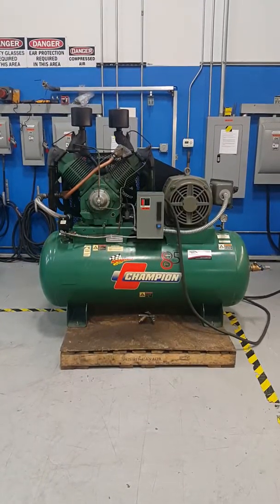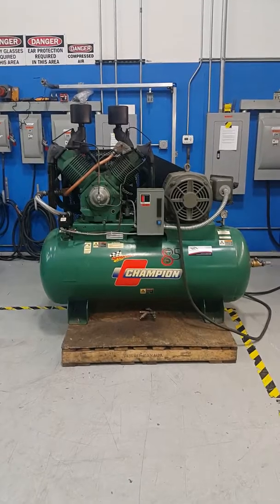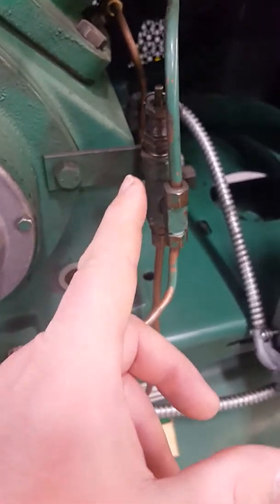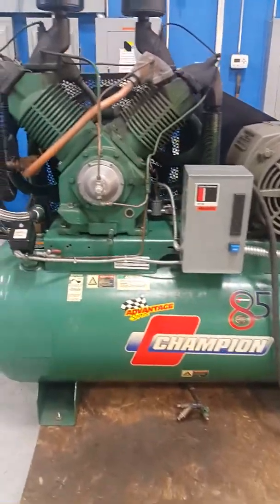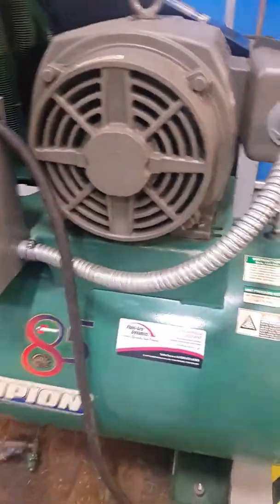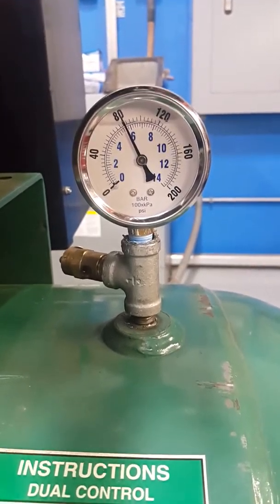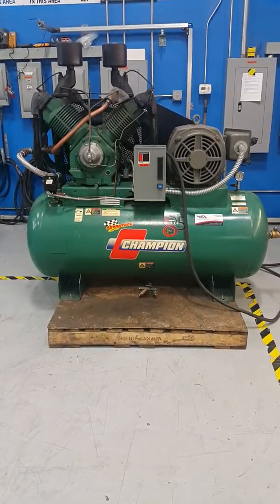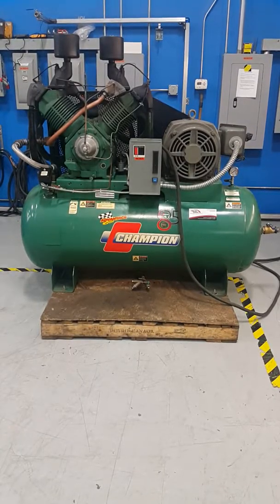Used 25 HP Champion Reciprocating Air Compressor